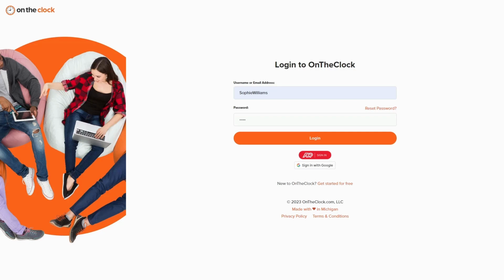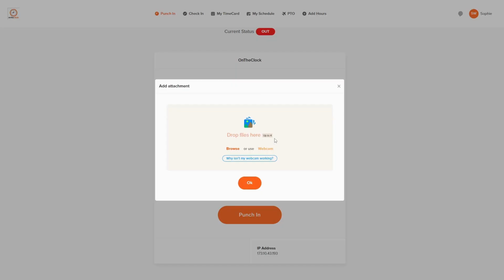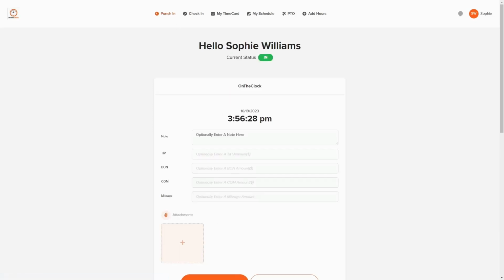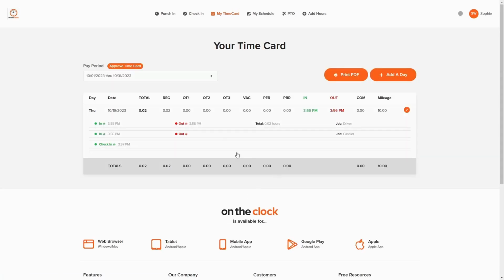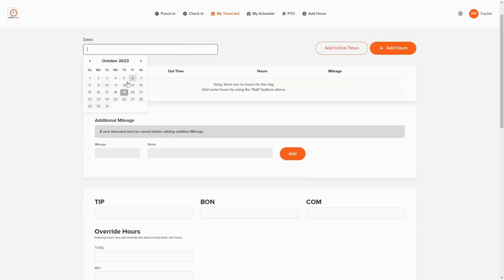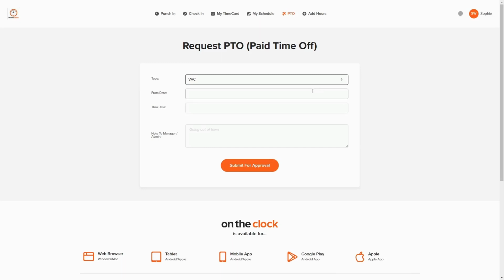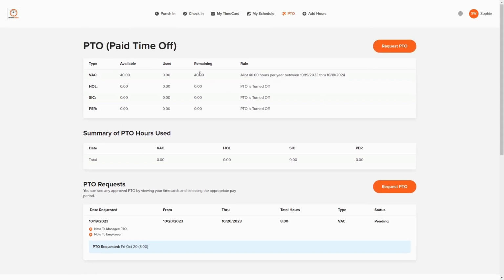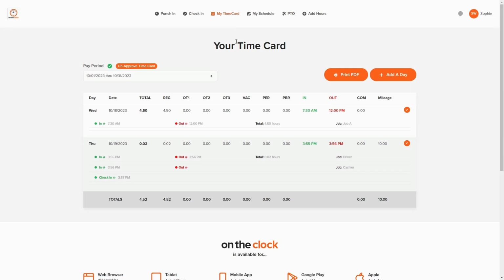Getting Started as an Employee on the Browser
Learn how to get started with your new OnTheClock account on the browser.